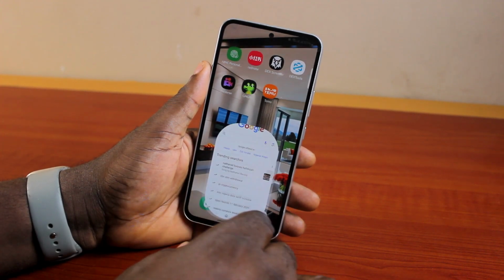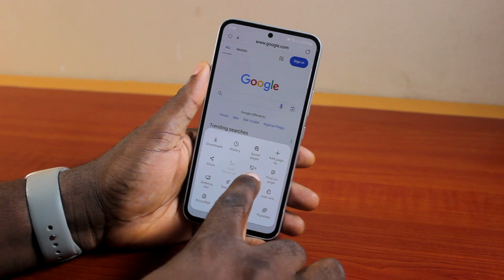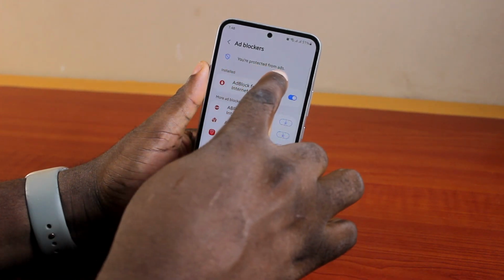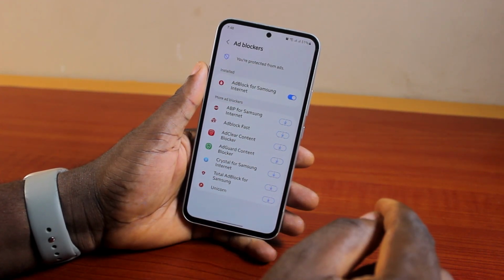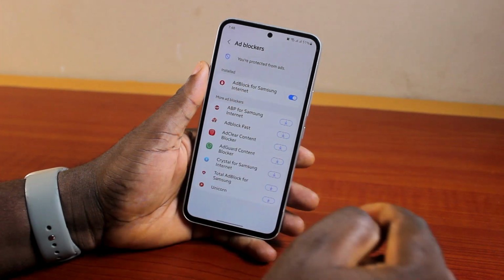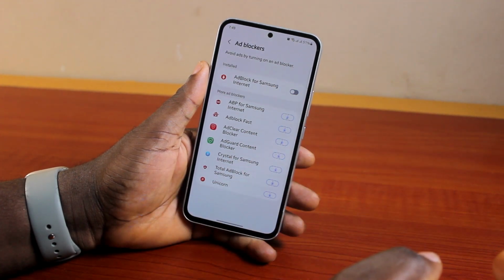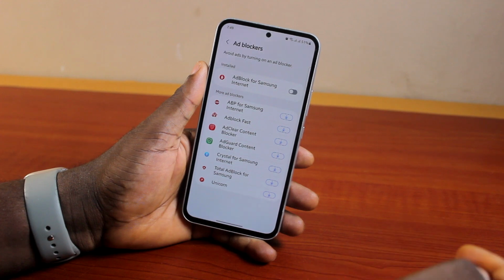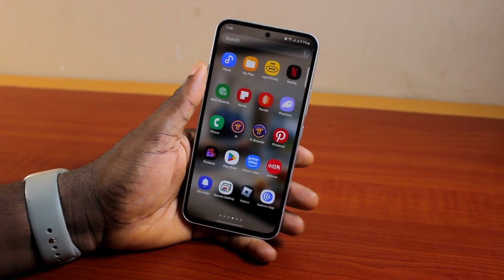How to Turn Off Ad Blockers in Samsung Internet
This video will guide you through how to disable or turn off ad blockers on your Samsung Internet browser to stop ads from displaying or showing while using the browser.

Cheap iPhone
Cheap Samsung Phone
Cheap Apple Watch
Cheap Digital Camera
Cheap YouTube Microphone
Cheap MicroSD Card